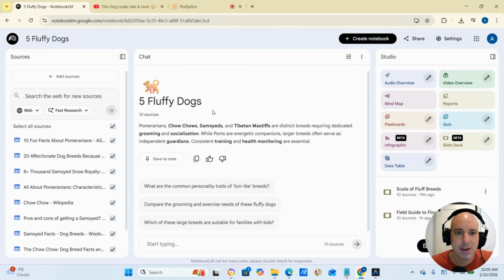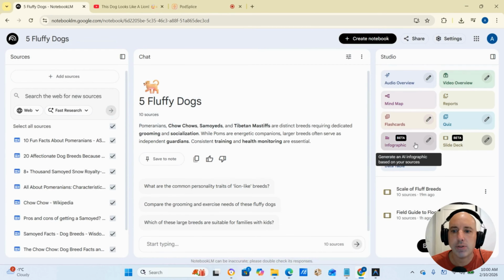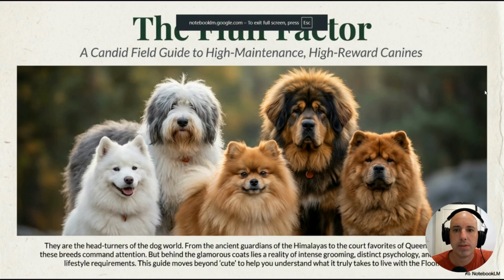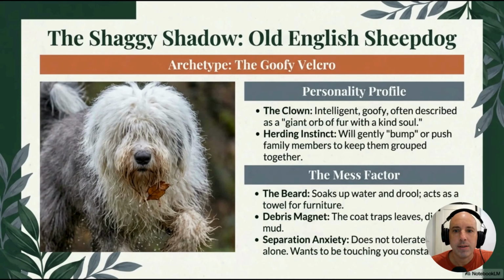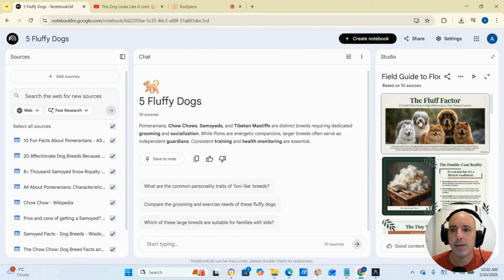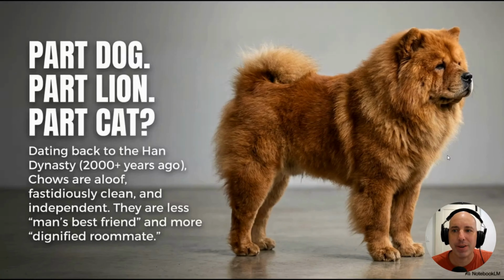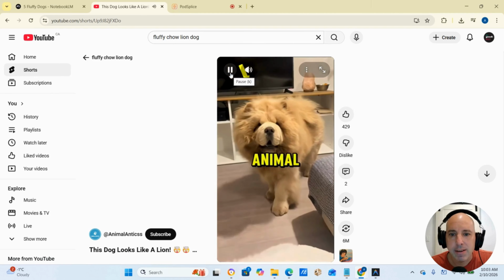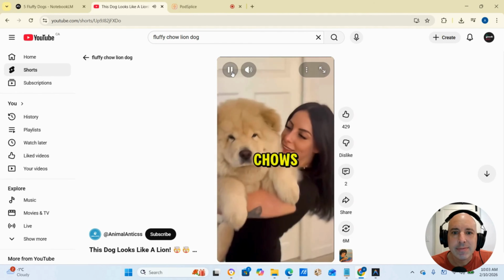How to Make AI Slides for Youtube Videos | NotebookLM - EASY and FREE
How to make AI slides in NotebookLM for your Youtube Channel.  We show you an easy and free way to make AI generated slides for your Youtube videos or presentations.

Notebooklm is adding many new features in beta such as the Slide Deck shown in this video.  This will help take your screenshare videos to the next level with professional looking slides.

Podsplice - The easy and fast way to create screen recording and remote podcast interviews.